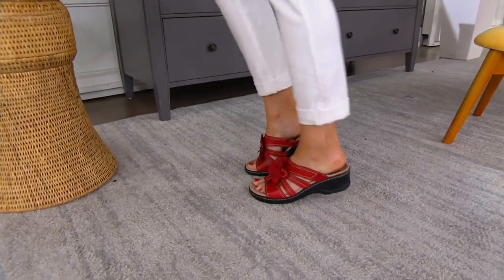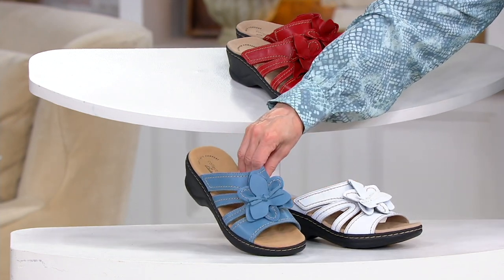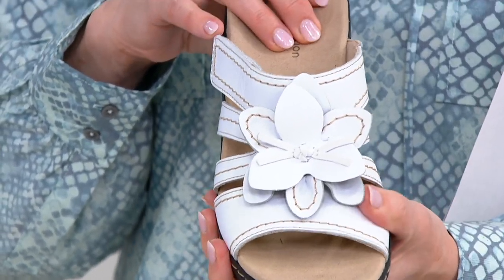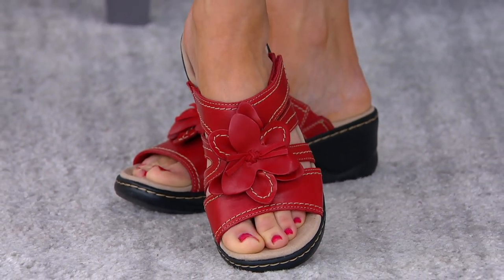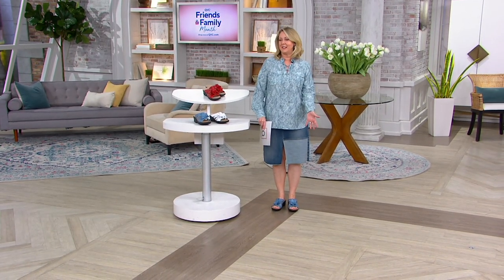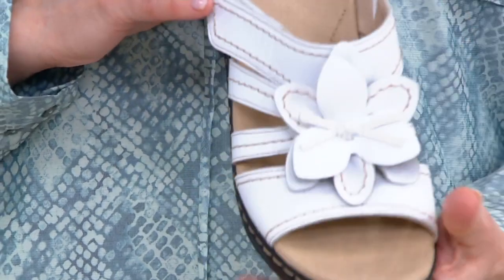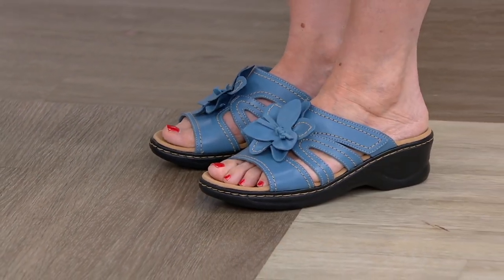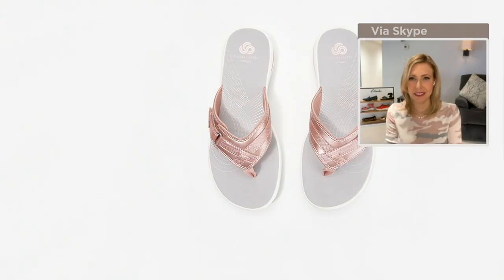Clarks Collection Leather Floral Slide Sandals - Lexi Opal on QVC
Slide from spring to summer with the beautiful bloom on these leather sandals leading the way. From Clarks Footwear.